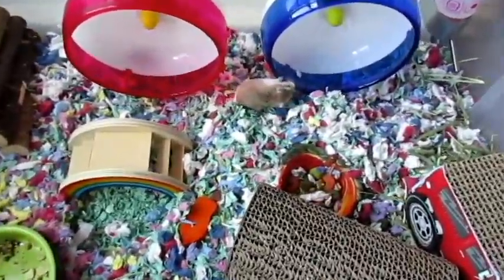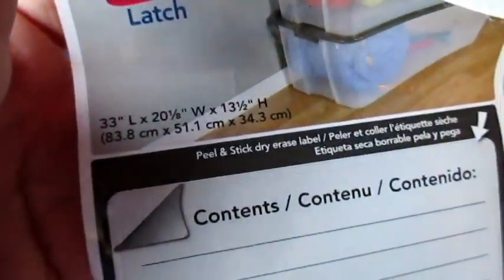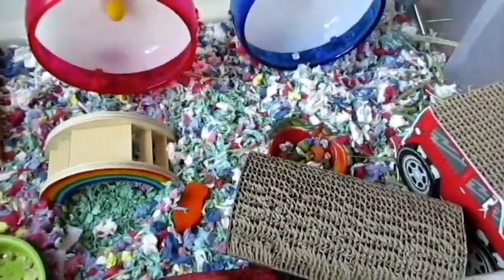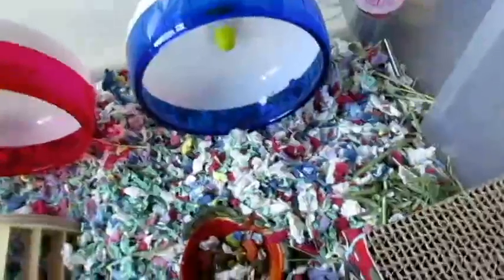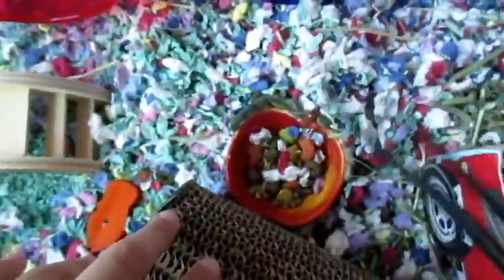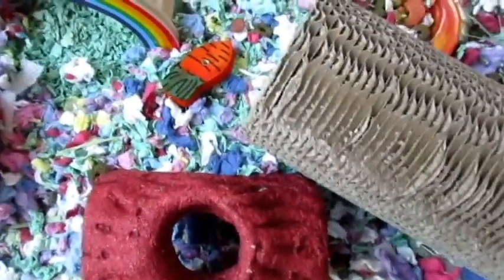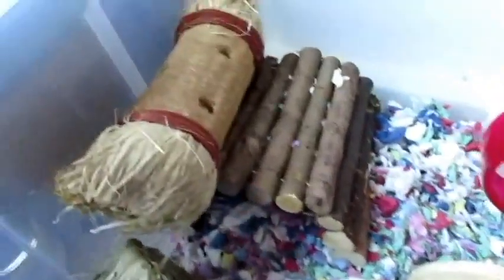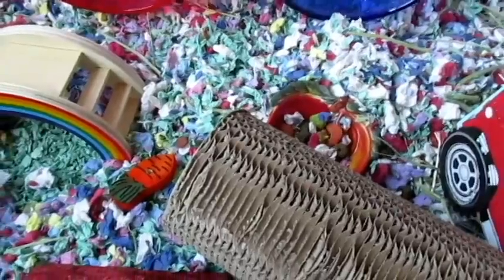Hamster Cage Tour- May 2016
My two robo dwarf hamsters live in a 660 sq. inch homemade bin cage. Their cage is relatively basic this month, but hopefully it will be better in the future! I plan to do a beach and spring theme soon.